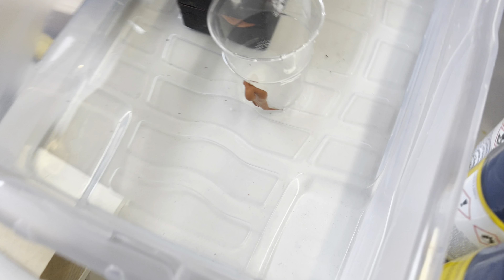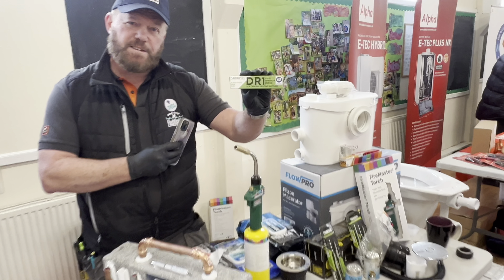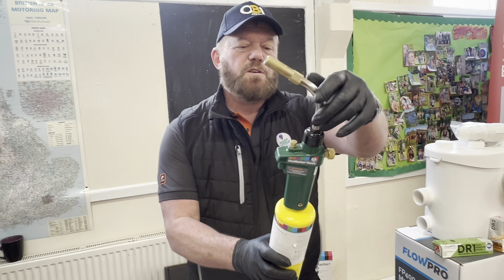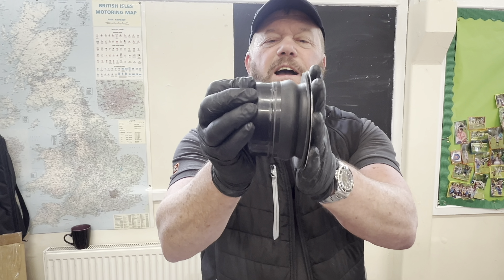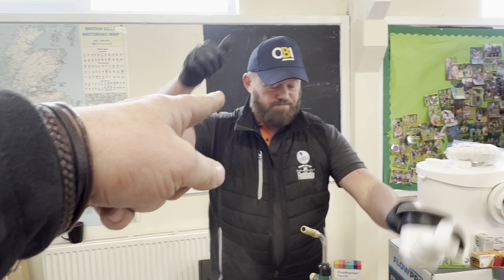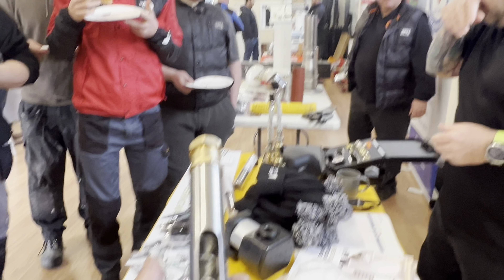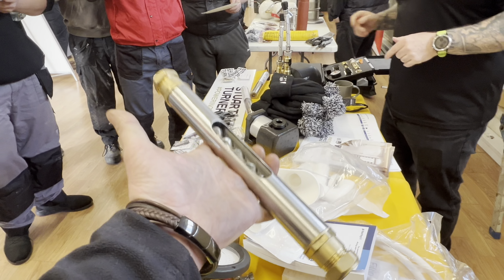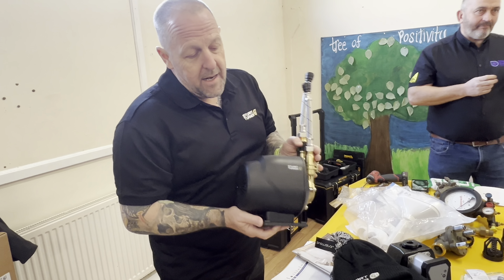Doncaster DIY SoS heating project!